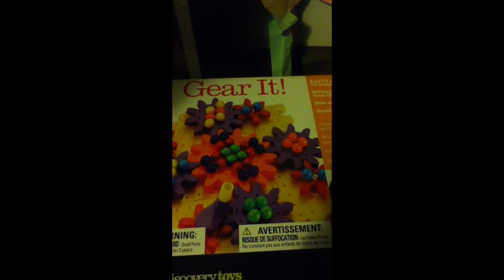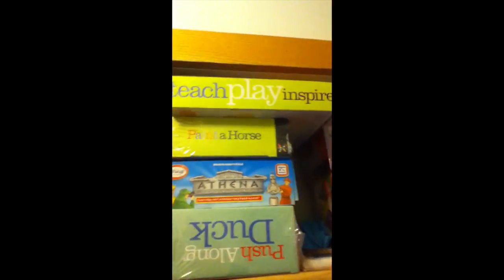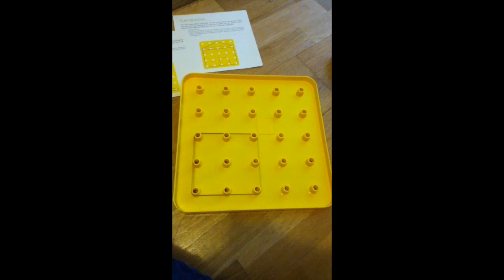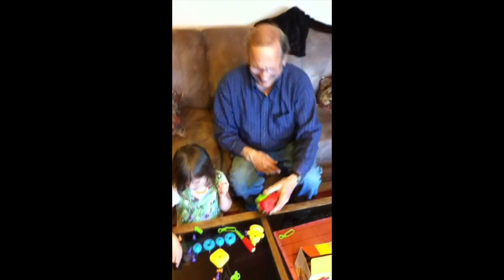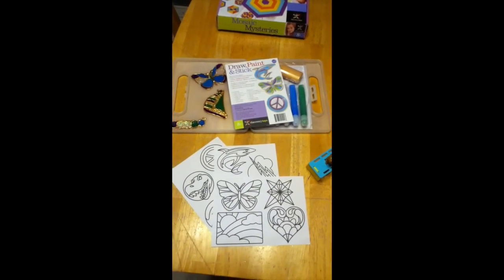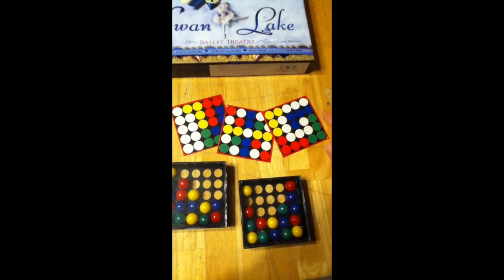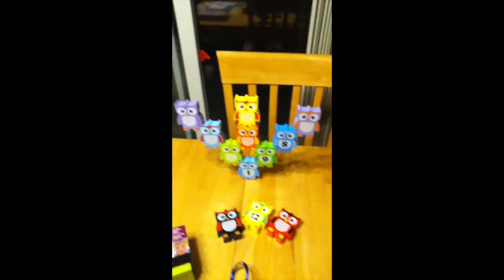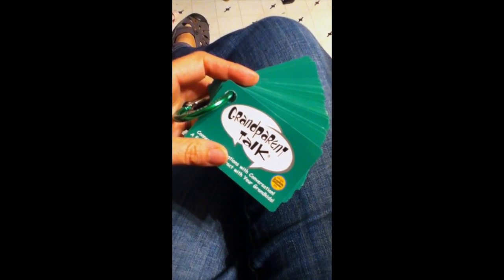Discovery Toys Favorites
Here's the video of my current Discovery Toys faves!  These awesome brain-boosting products help me hold to the screen time limits I want for my kiddos, keeping them busy and productive!  Explore the rest of the toys, games, and activities in this year's collection on my